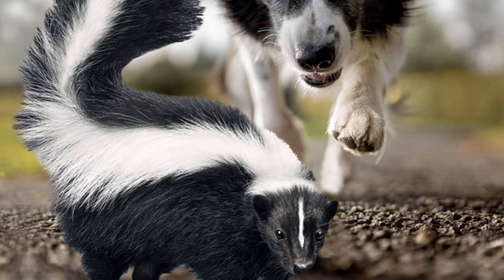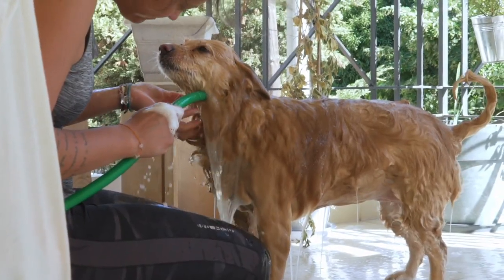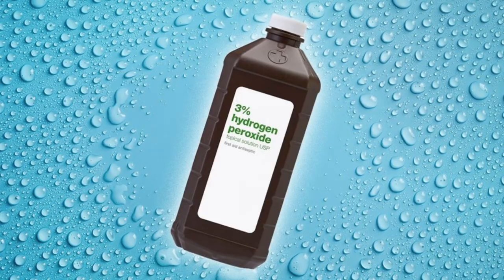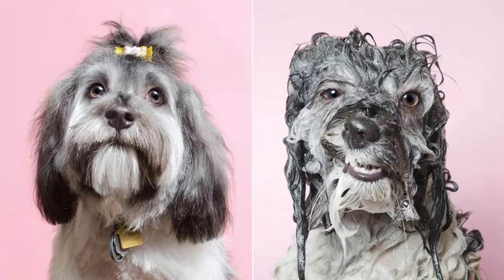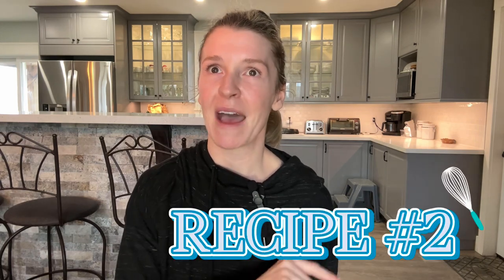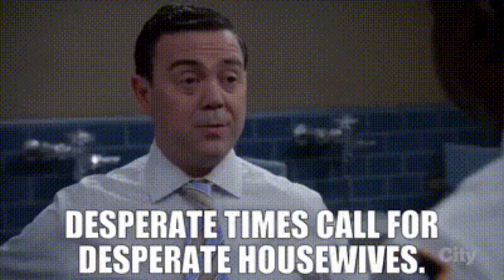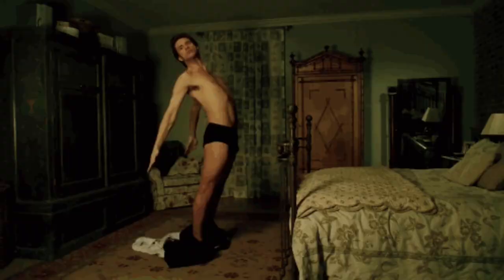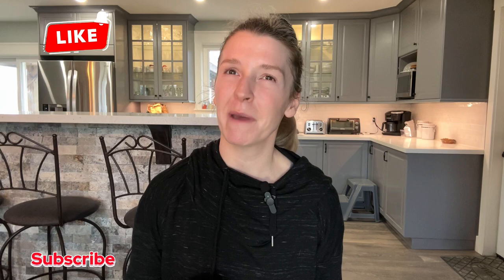The Ultimate Guide to Deskunking Your Dog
Hey there, it's Alana, your trusted source for all things dog grooming! With 15 years of experience in the industry, I've encountered every grooming challenge imaginable including skunks. 🦨

Get ready to conquer the stink! In this must-watch video, I’m unveiling the secrets to banishing skunk odors and restoring freshness to your furry friend. Follow along as we navigate through step-by-step instructions, expert tips, and DIY remedies for tackling even the most stubborn skunk encounters.

From homemade solutions to store-bought remedies, we've got you covered with a comprehensive toolkit for de-stinking your pup and reclaiming your home's scent sanctuary. Say goodbye to skunk spray nightmares and hello to a squeaky-clean, odor-free companion!

Whether you're a seasoned pet parent or facing your first skunk encounter, this video is your go-to resource for mastering the art of deskunking. Don't let that foul odor linger a moment longer – join me on the deskunking journey today!

And if you enjoy what you see, be sure to give us a thumbs-up and spread the word to your fellow pet lovers!

*Recommended Tools:*

Intro - 00:00
When To See a Vet - 00:24
Tips Before Starting - 00:53
Recipe One - 03:05
Recipe Two - 05:26
Deskunking Shampoos - 06:08
Cleaning Your Clothes/House - 07:24
Potential Problem - 08:24